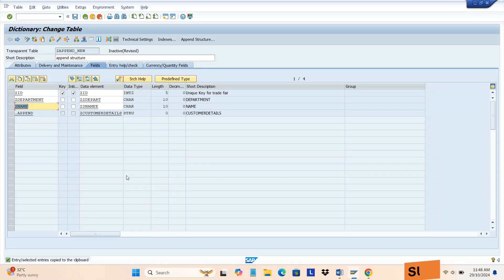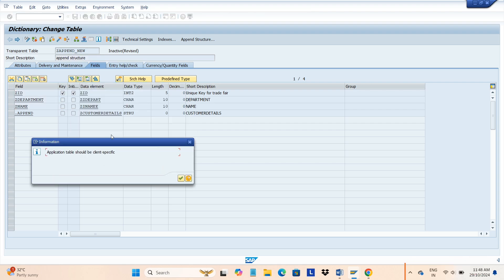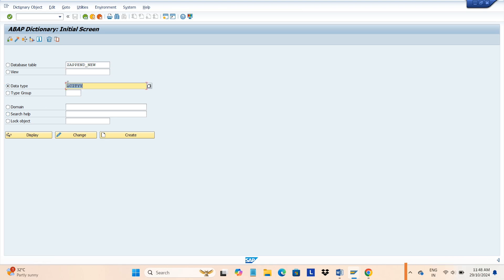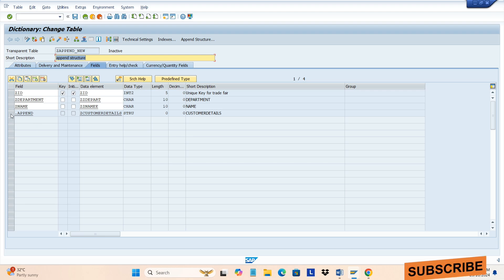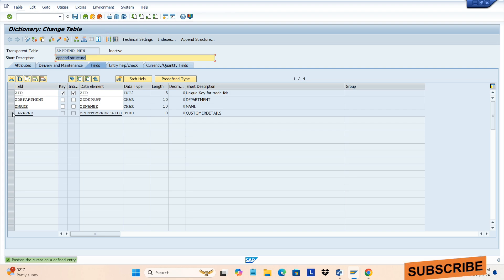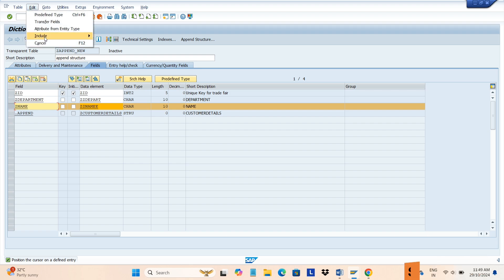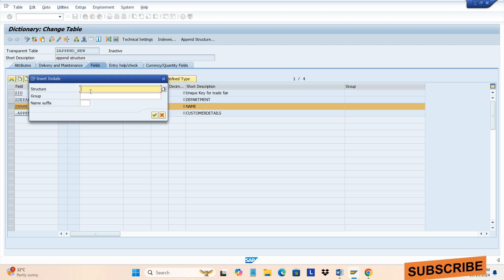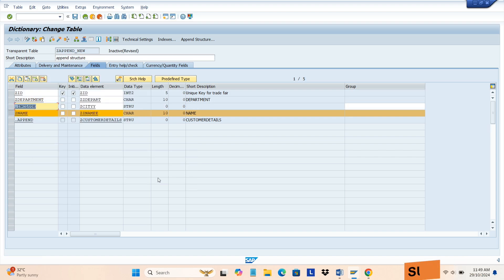create include structure in sap abap